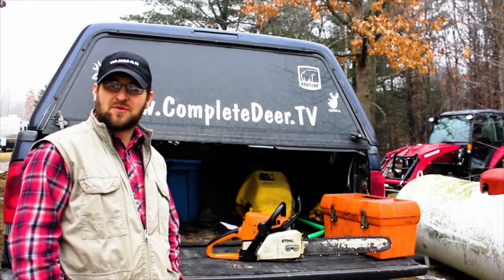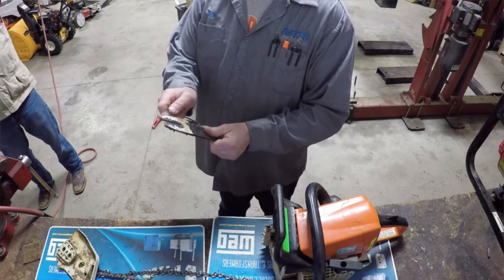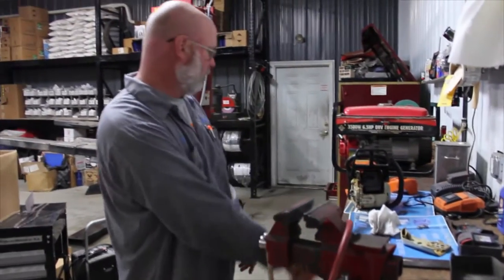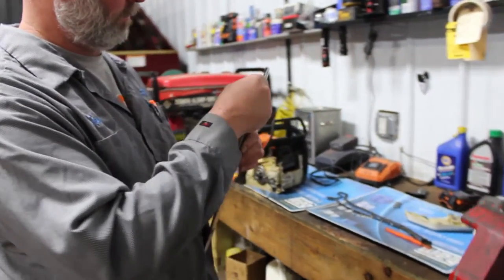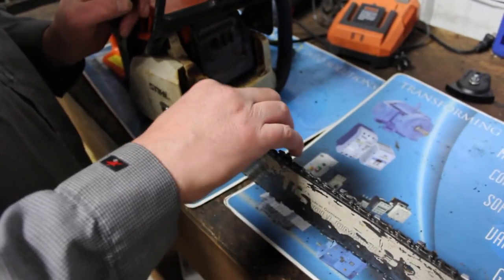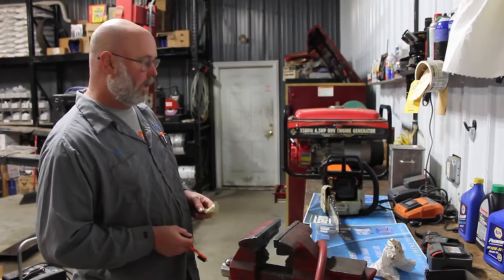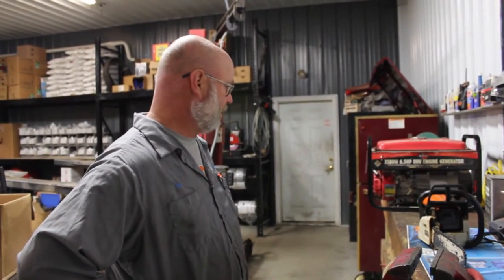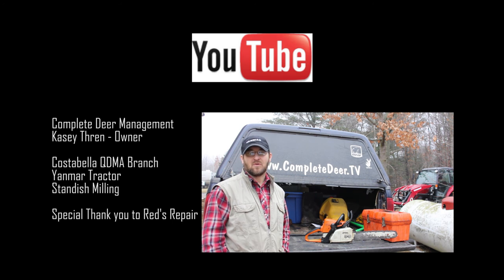Keep your chain saw safe CDTV Ep. 17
Tom Gibbs from Red's Repair - Farwell, MI. Shows us how to keep your chain saw safe again! Chain saws are very dangerous you don't need any other obstructions to hinder your work. Red's Repair, LLC